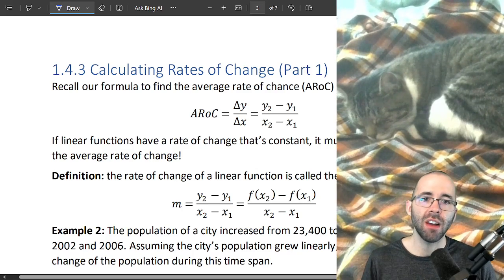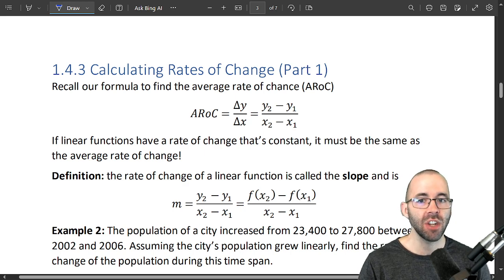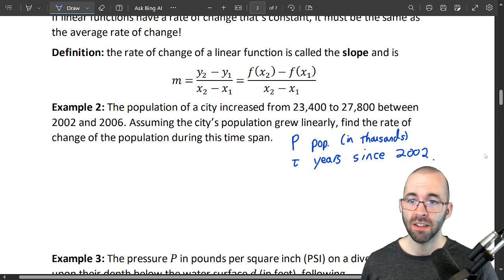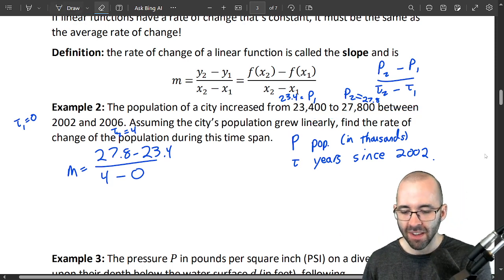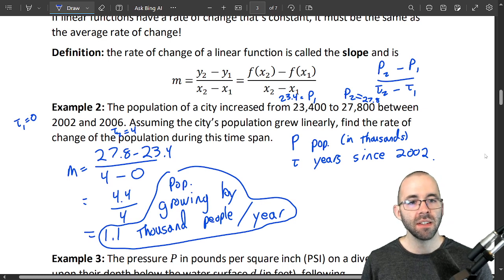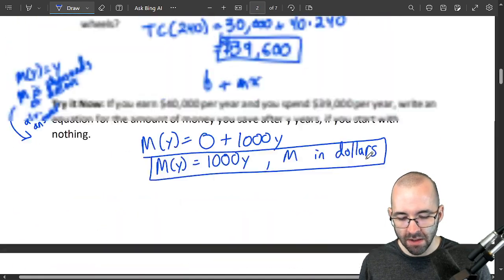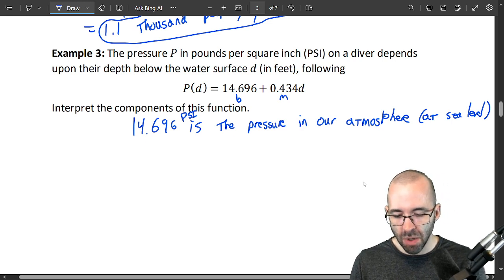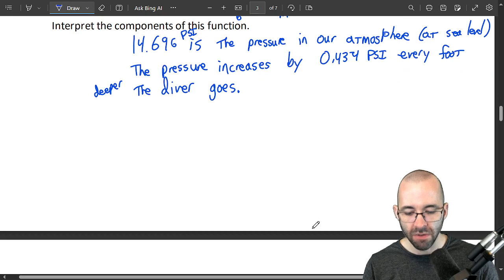1 4 3 Calculating Rates of Change Part 1